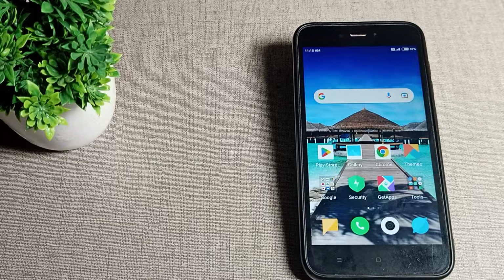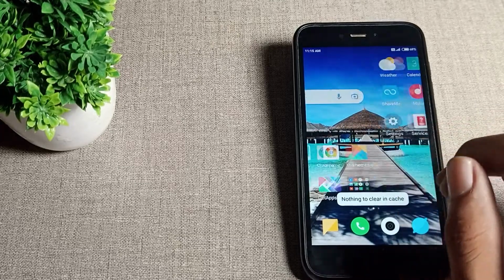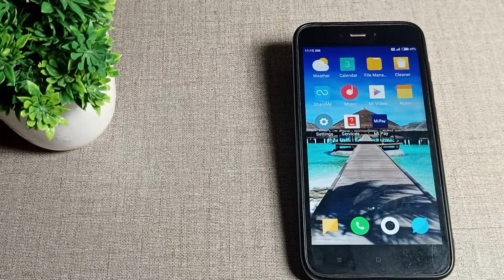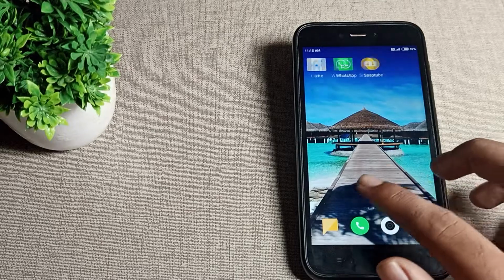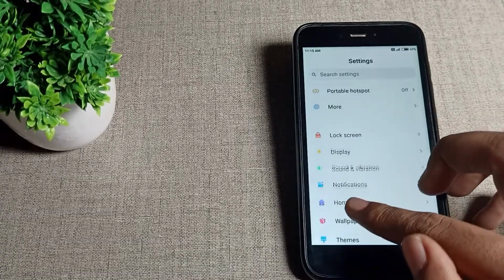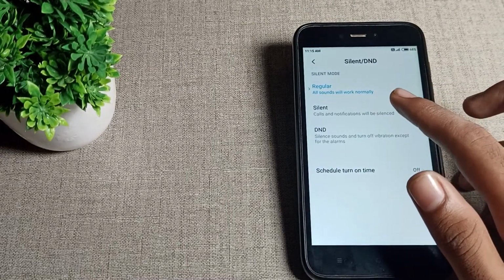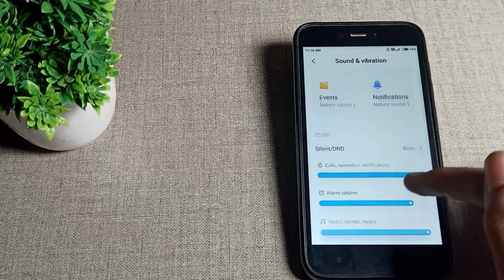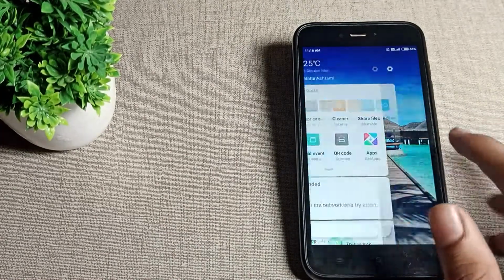How to Turn on Silent Mode in Redmi 5A phone, on silent mode